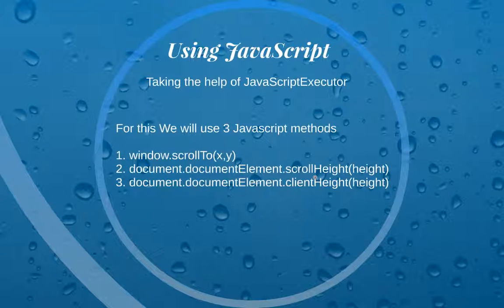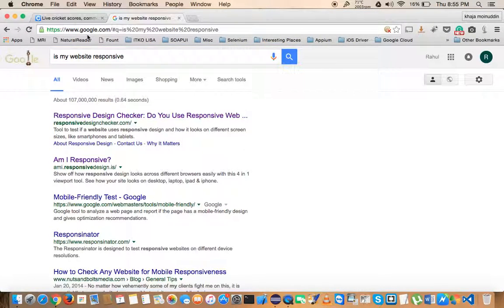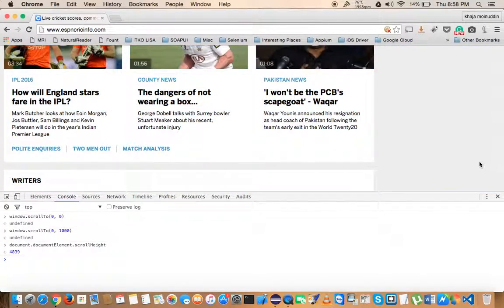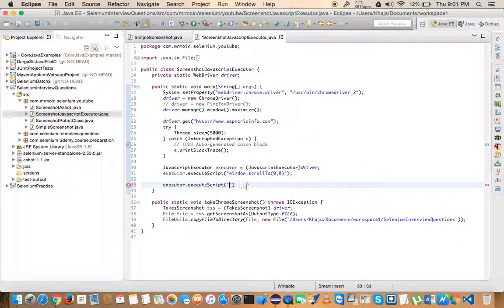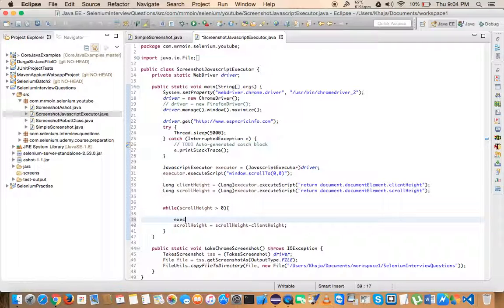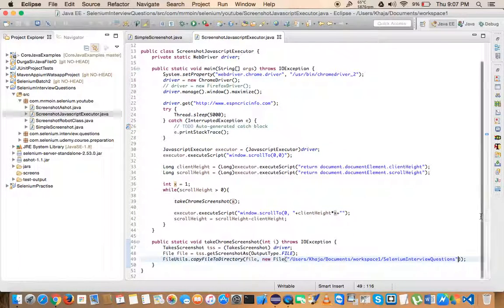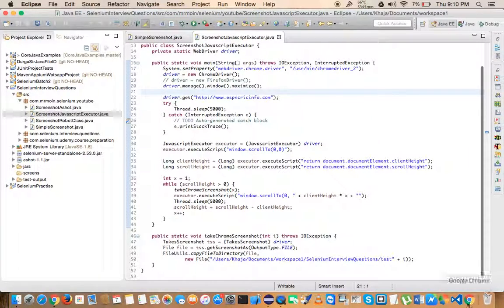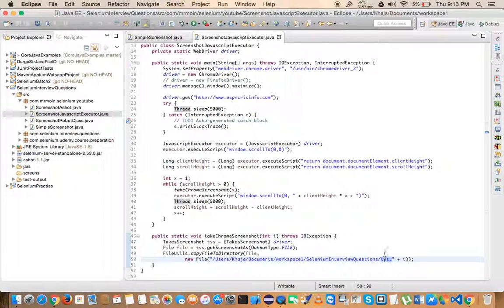selenium screenshot 3